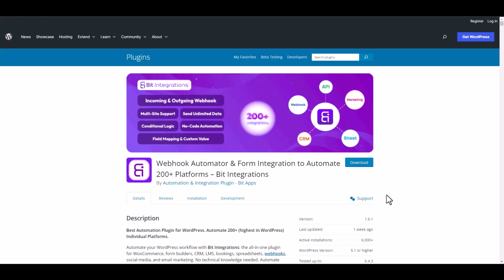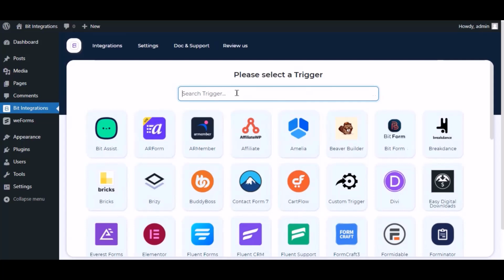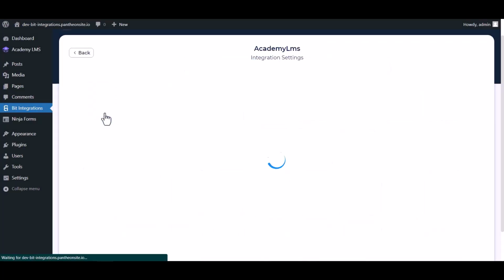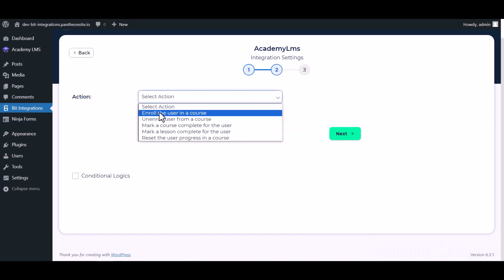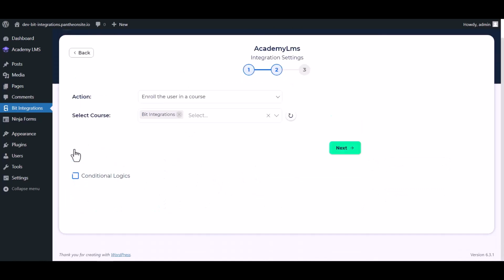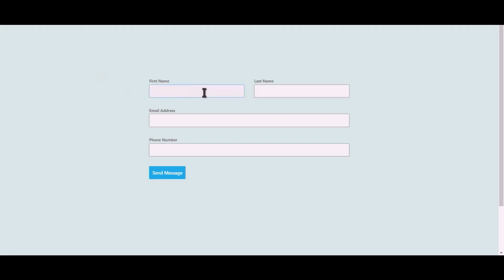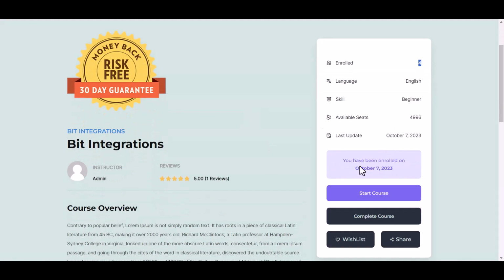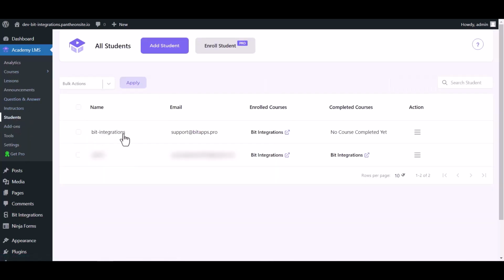Integrating weForms with Academy LMS | Step-by-Step Tutorial | Bit Integrations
🔗 Ready to enhance your online learning experience? Join us on our YouTube channel for an in-depth tutorial where we unveil the seamless integration of weForms with Academy LMS, a comprehensive learning management system. Learn how to effortlessly connect these two tools using the Bit Integrations WordPress plugin.

Follow along as we guide you through the step-by-step process of integrating weForms with Academy LMS, enabling you to streamline your course enrollment and management. Say goodbye to manual data transfers and welcome automated workflows for enhanced efficiency in managing your online courses.

Key Highlights:
✅ In-depth walkthrough for integrating weForms with Academy LMS using Bit Integrations for WordPress.

Whether you're an educator, business owner, or course creator, this integration empowers you to seamlessly merge weForms with Academy LMS. Watch now to revolutionize your online learning efforts!